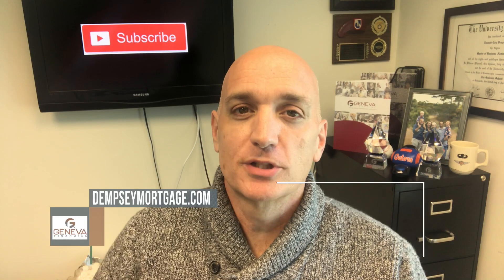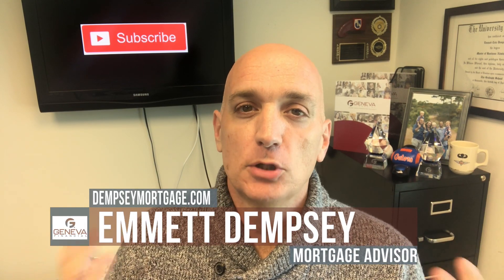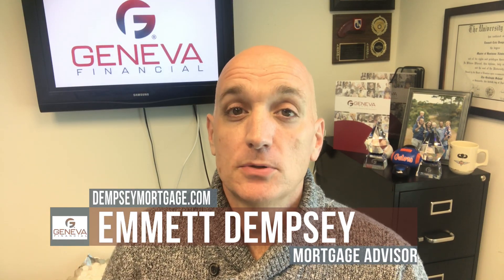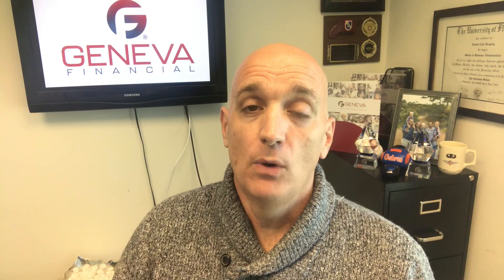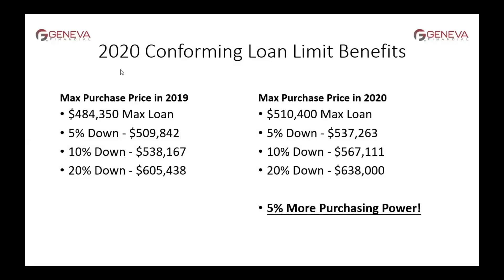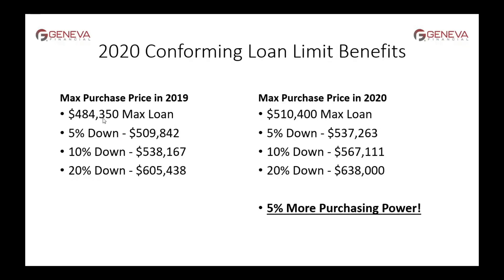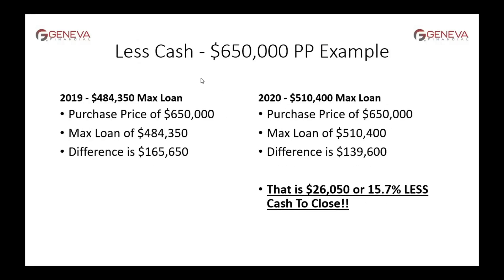Conforming Loan Limits - 2020 Increase Benefits You!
You may have heard the FHFA increased the Conforming Loan Limits.  What does that mean?  Well watch this video to find out more!

I'm a 10+ year mortgage professional here in Port St Lucie, Florida.  I am a US Army Veteran (AIRBORNE!) husband and father of 4 lovely kids...and a Belgian Malinois named Leo.  I love helping families with their home loan needs.

I am very grateful for all of my subscribers and folks that watch my videos.  I hope I can help answer some questions about home buying and the purchase/refinance process.

I look forward to hearing from you soon!

Emmett Dempsey
Broker/Owner
NMLS 208522
Treasure Coast Mortgage, LLC
NMLS 1958977
7964 Saddlebrook Drive